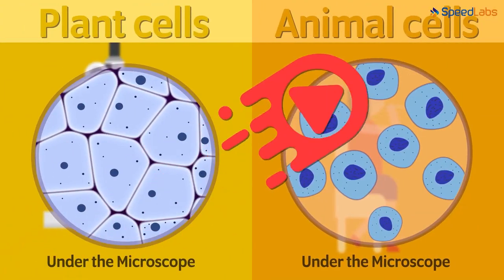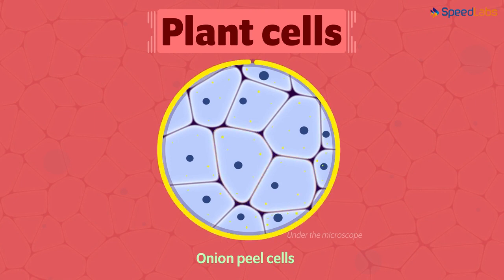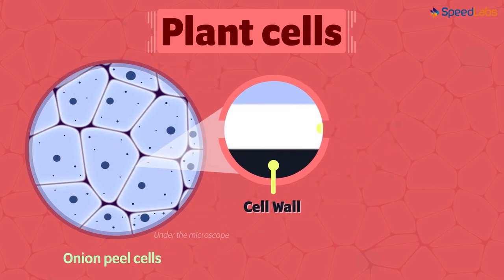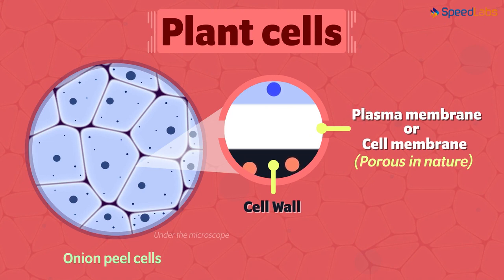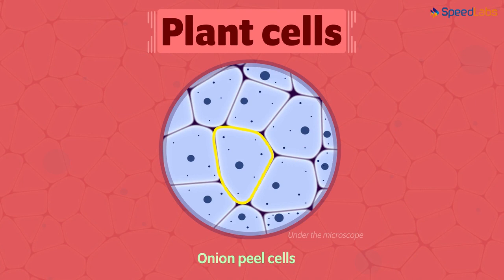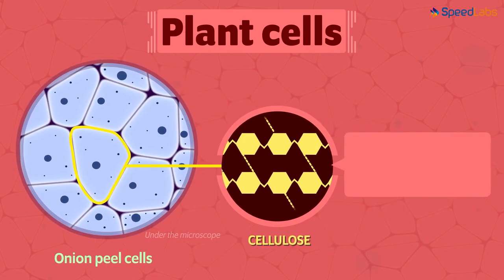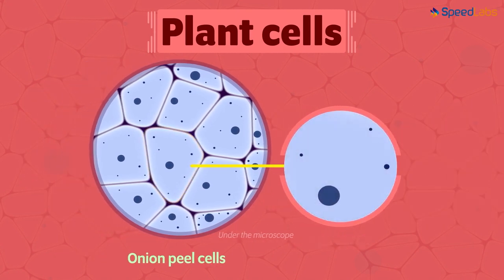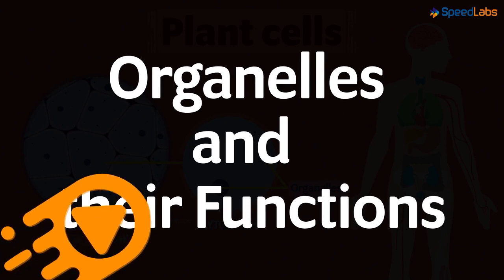Class-9-Science-Ch-10-The Fundamental Unit of Life-Topic- Structural components of Cells Part 2